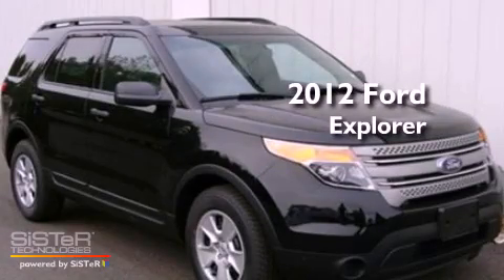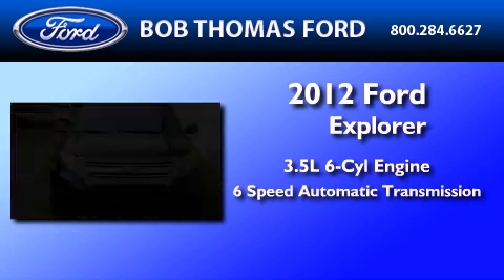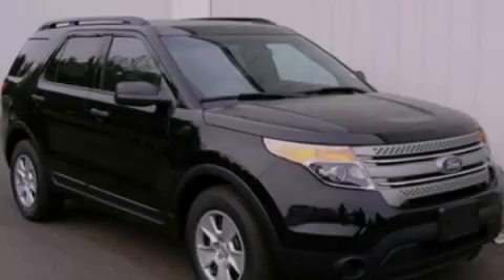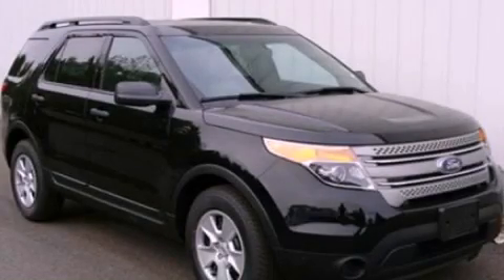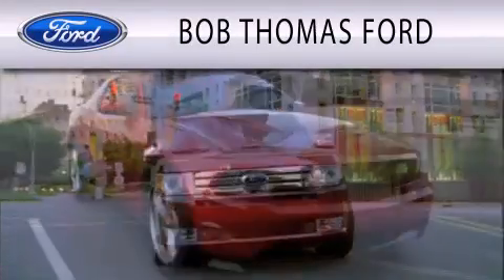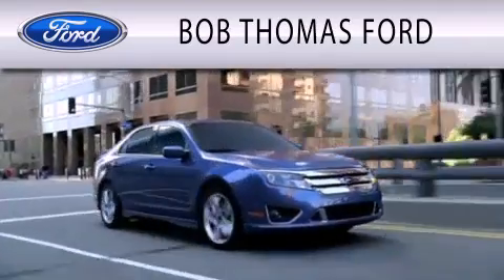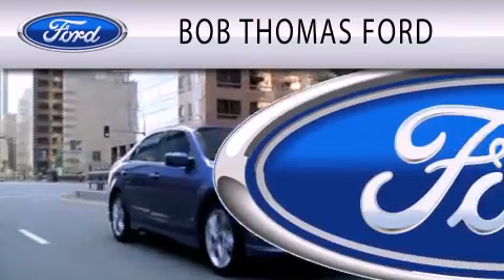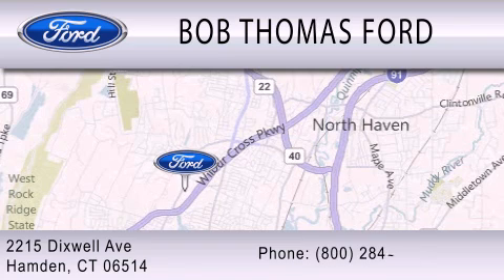2012 FORD EXPLORER Hamden CT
Year : 2012
 Make : FORD
 Model : EXPLORER
 Engine : 3.5L V6
 Trans . : AUTO 6SPD
 Exterior : BLACK
 Miles : 2
 Interior : LIGHT STONE
 Stock : T2036